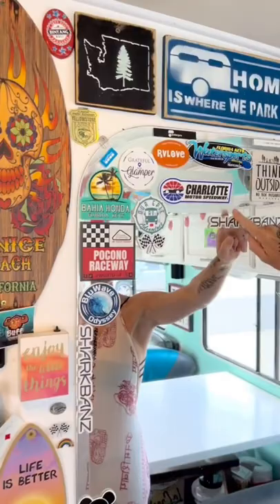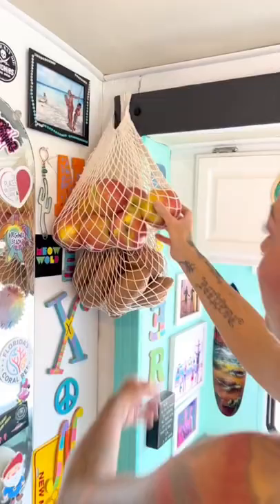WHAT WE DO to make our RV FEEL LIKE HOME